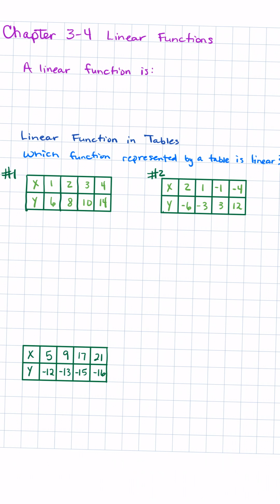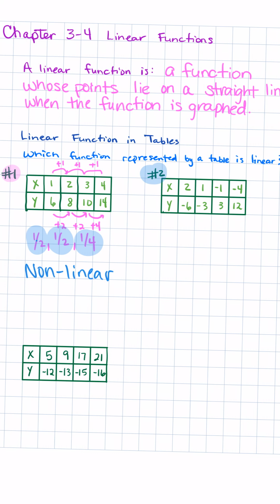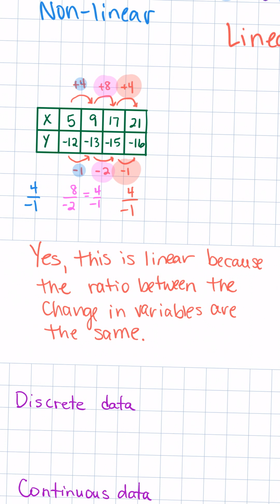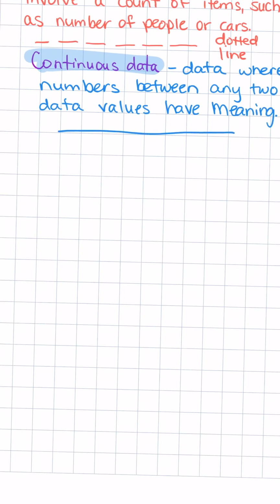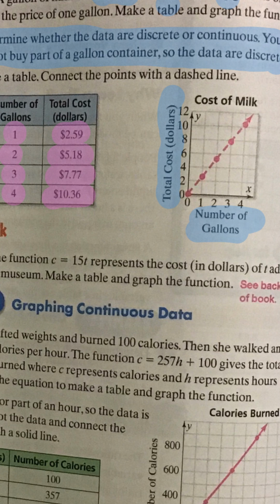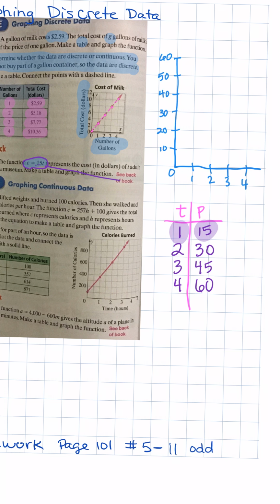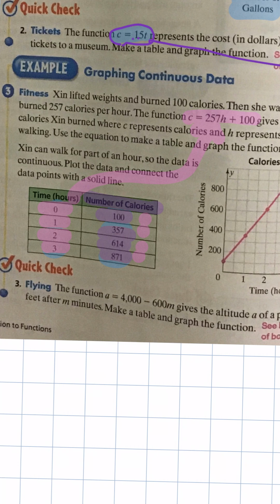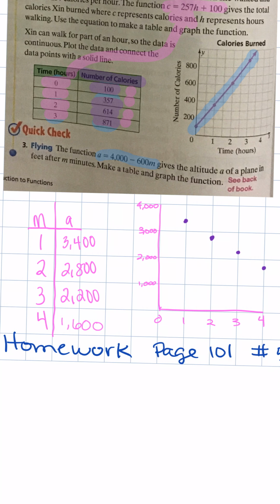Pre Alg C Ch 3-4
Chapter 3-4 Linear Functions